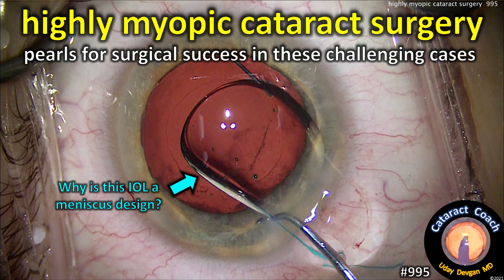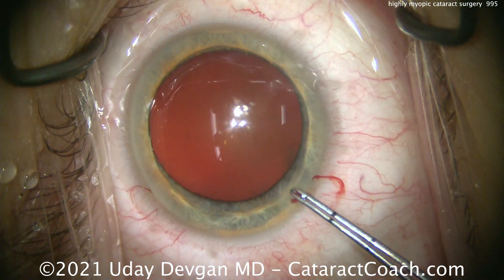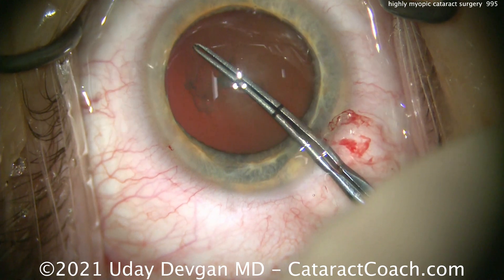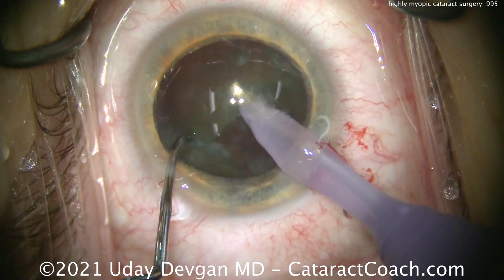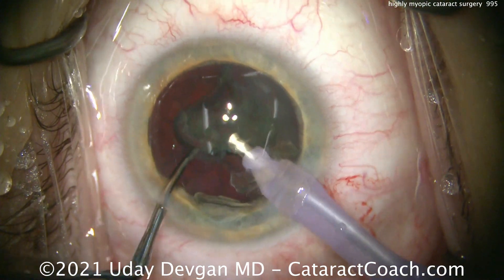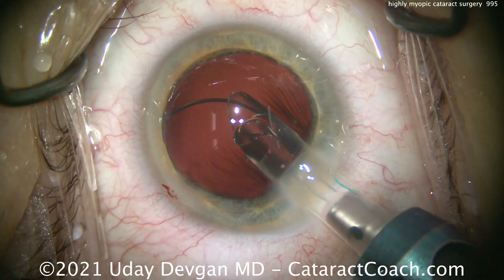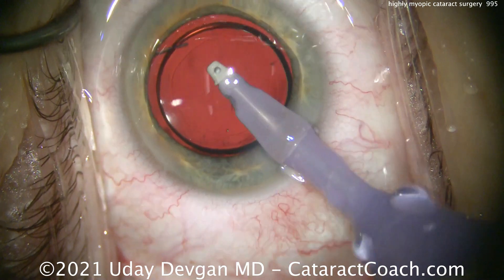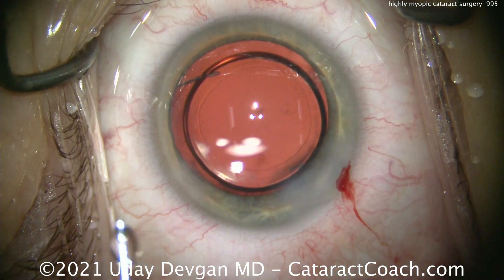highly myopic patient having cataract surgery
These are some of the most rewarding cataract surgeries to perform since we can correct the cataract as well as the extreme myopia at the same time. These patients are often -15 diopters, -20 diopters, or even more myopic and while they often wish for perfect distance vision, we must be careful to land on the side of mild myopia instead of mild hyperopia. The surgery itself is also more challenging because of issues such as reverse pupillary block (also called LIDRS: lens iris diaphragm retropulsion syndrome). In addition, barotrauma from changes in pressure may put stress on the vitreous base and therefore traction on the retina. These patients should have their retinas checked thoroughly before cataract surgery and then again in the post-operative period.